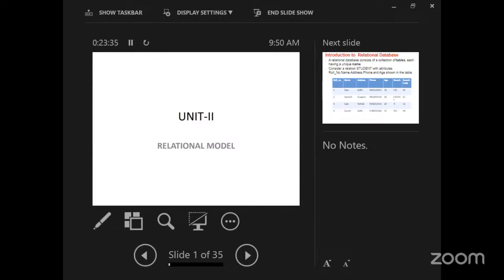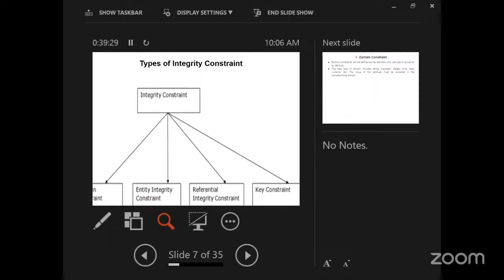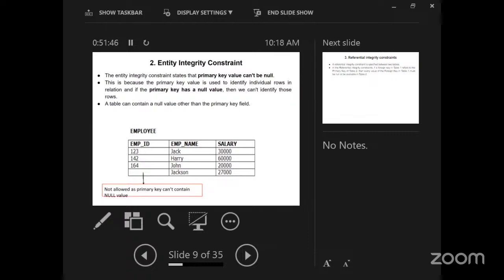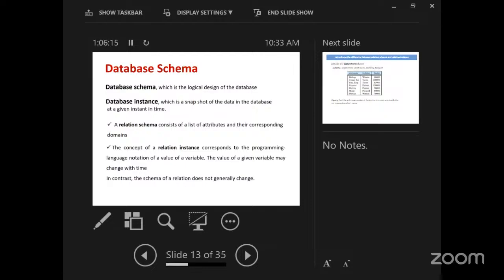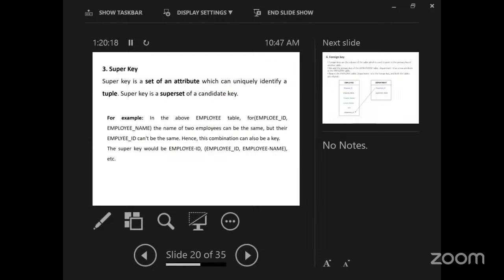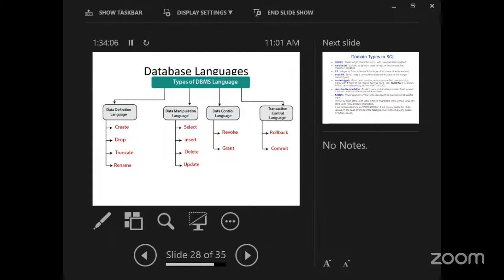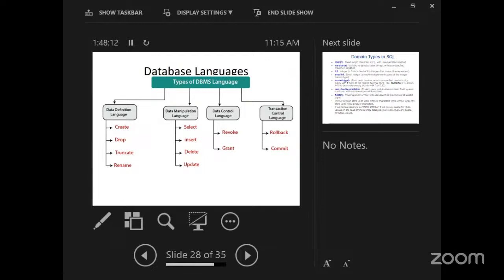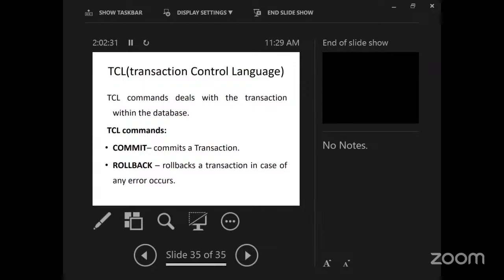KIET Seminar hall 1 GATE CLASS 15-12-2024